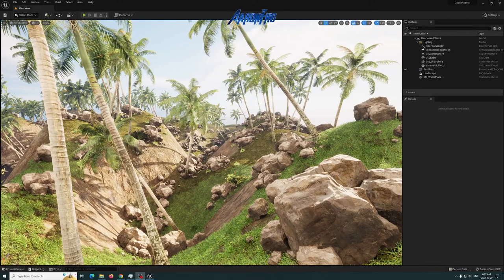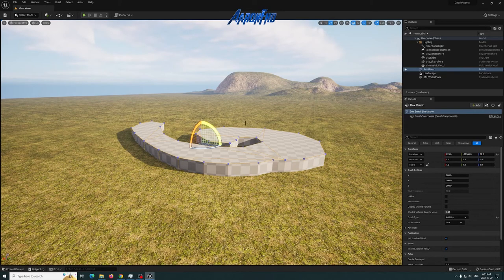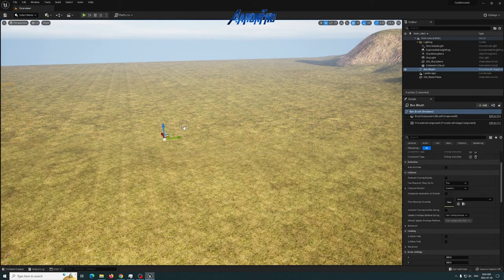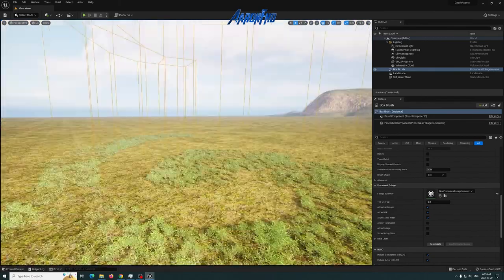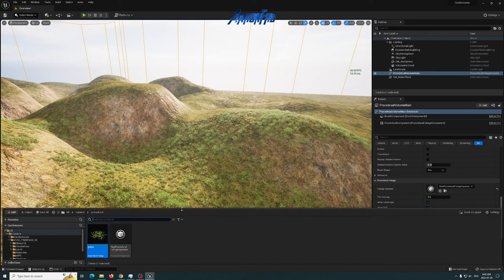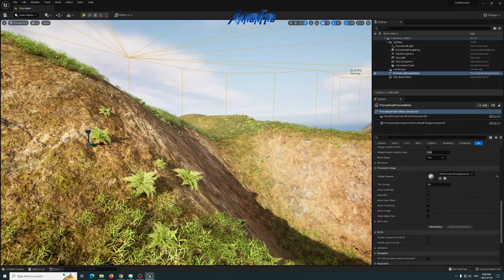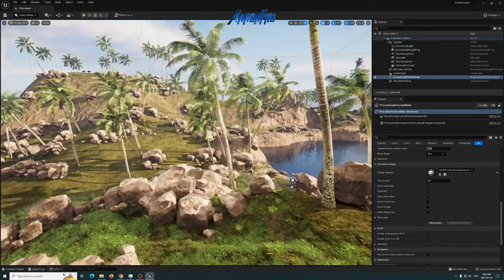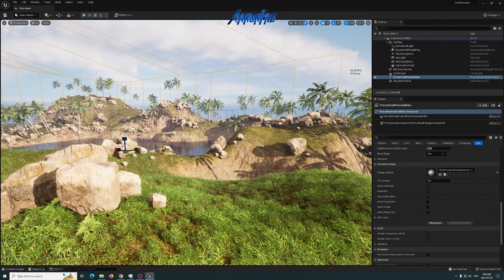Unreal Engine 5 Custom Shape Procedural Foliage Tool Tutorial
In this Video we will be taking a look at how we can use the Editing tools in unreal engine 5 to create custom shapes for the procedural foliage tool.